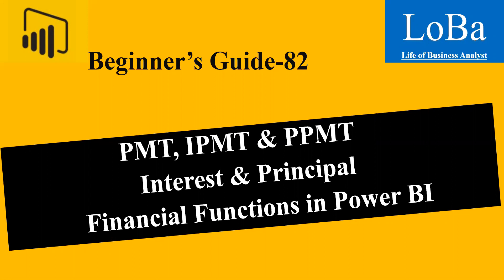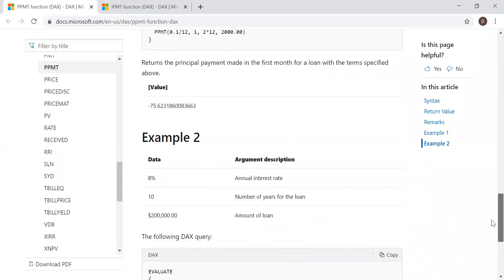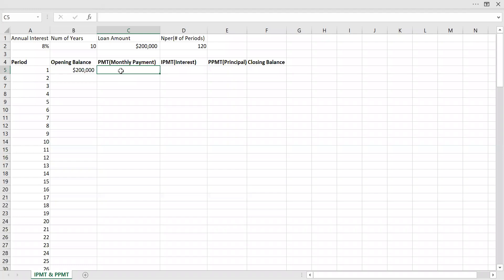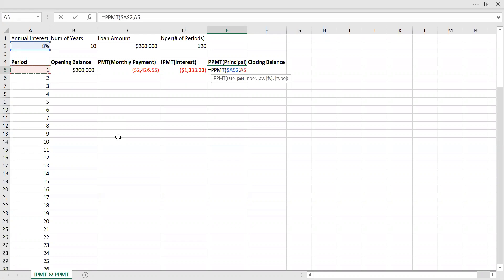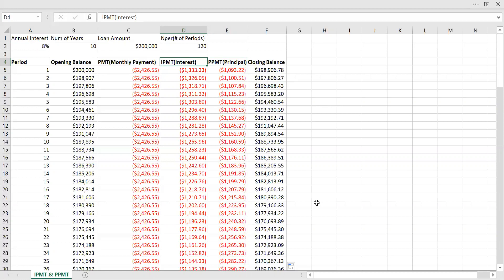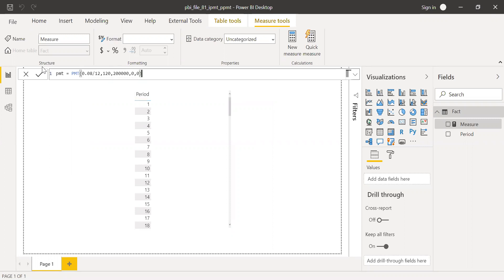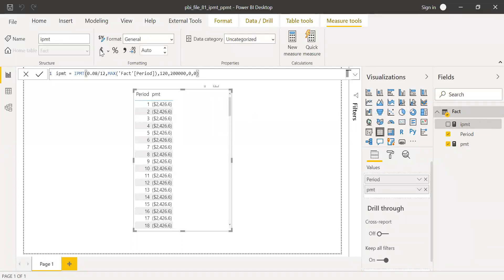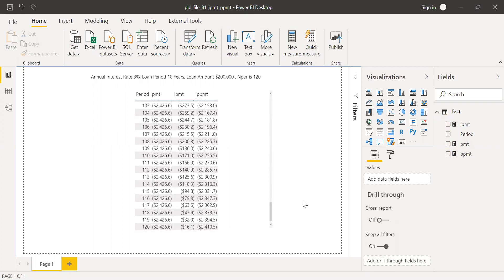Power BI PMT, PPMT and IPMT function | Loan Principal and Interest Calculation IN PBI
This is a short video with an introduction to finance functions namely PMT, PPMT and IPMT.
This functions helps to calculate the Monthly Loan Payment Amount and also break down the amount by principal and interest.
This video includes an example on how to use all these three functions in excel and also in power bi.